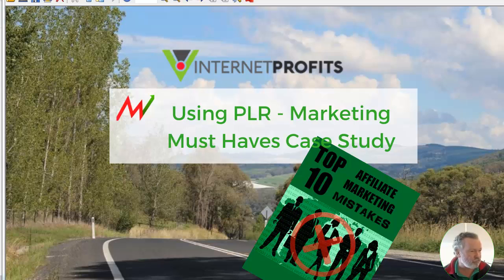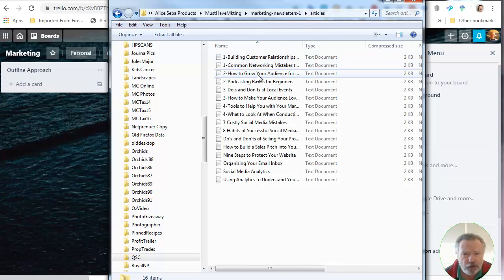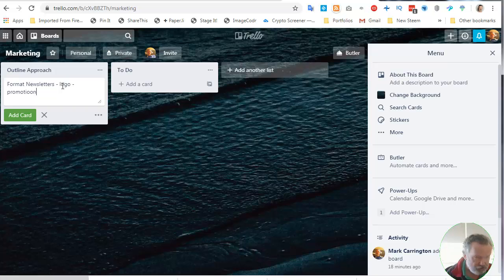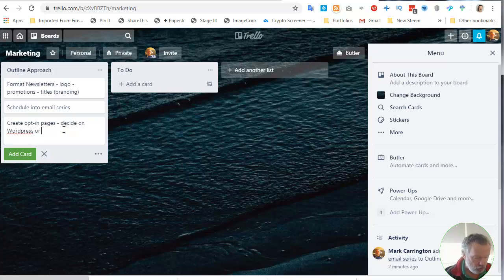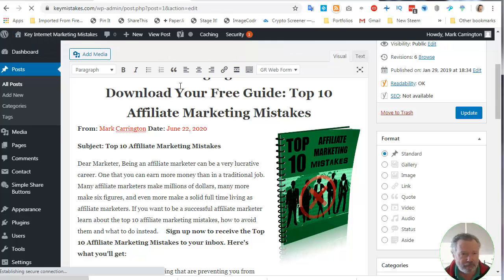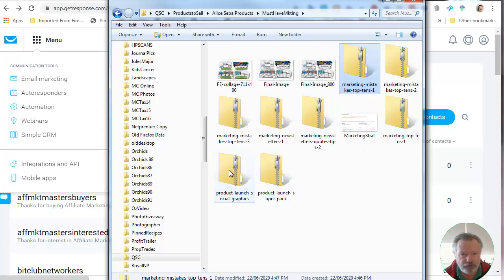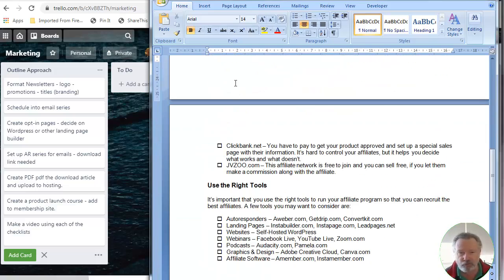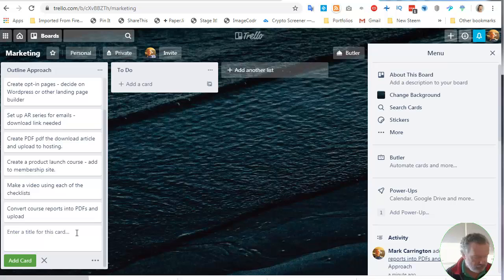Using PLR - Marketing Must-Haves Case Study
Case study on using PLR products. Based on Marketing Must-Haves PLR product from Alice Seba.

Case study follows step-by-step from unboxing the product through the strategy for using PLR.
1. Format and email newsletters
2. Create opt-in pages (in WordPress)
3. Create PDF for the download reports and upload
4. Set up a course on Product Creation
5. Use graphics provided to drive social media traffic